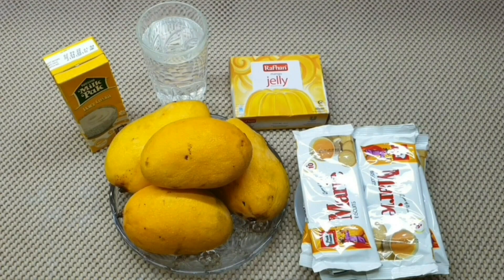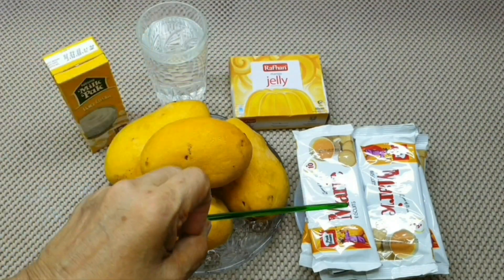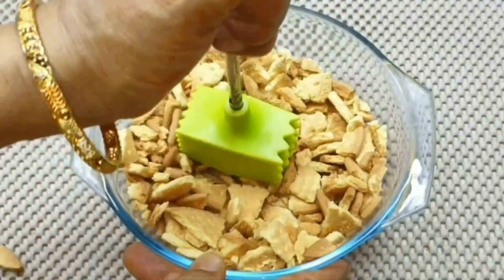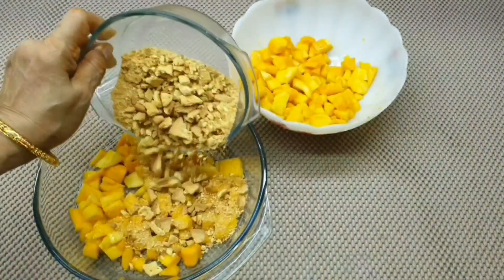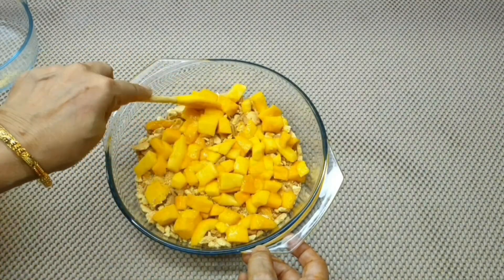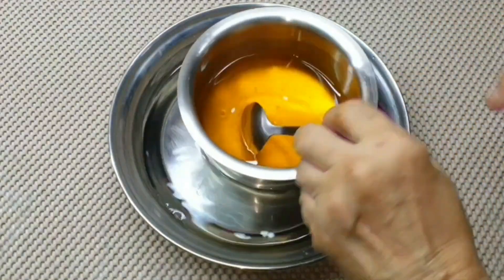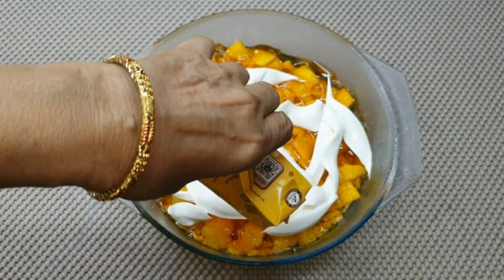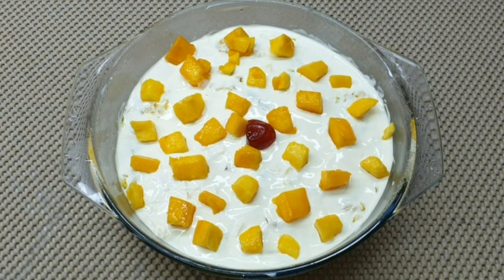How to make delicious mango delight by Reni's Recipes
Movie 73.mp4. MANGO DELIGHT. In this video we will go through step by step instructions on how to make Mango Delight.

Who doesn't love dessert? Specially when it's made of seasonal sweet mangoes?! In this video, we are making a very simple Mango dessert which is very different from our regular Mango dessert and very easy to make.

Cut the mangoes n small cues, crush the Marie biscuits in to small pieces and layer them as shown in the video. Prepare the Mango jelly and pour it over the Mango biscuit mixture. Once the jelly is fully set, pour the cream on the top and spread it over the top layer. Decorate with the remaining Mango pieces. Chill before serving.

Loved my all ages and you are bound to impress your family guests.

Please watch the video to see the easy steps in making this dish. Very quick and easy to make with delicious results.

TIMESTAMP

00:00 – Intro
00:45 – Ingredients
01:08 – Method
04:19 – Presentation

INGREDIENT

• 4 mango (Aam)
• 1 packet cream
• 1 glass water
• 1 packet mango jelly
• Marie biscuit (4 packets)

Do try this and give your feedback in the comment section below.

where we post our latest and most interesting recipes.

Want more information related to the video? You can leave your queries in the comment section below.